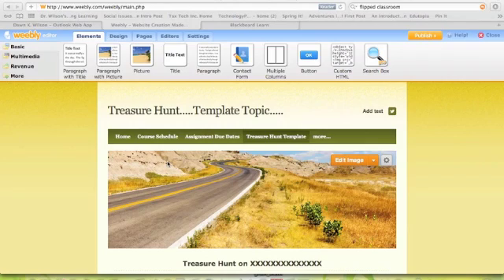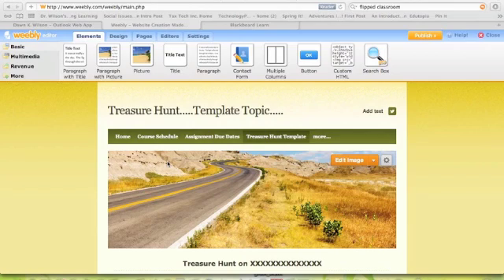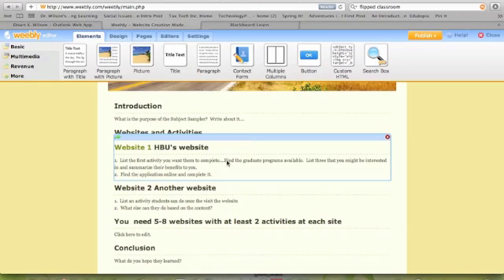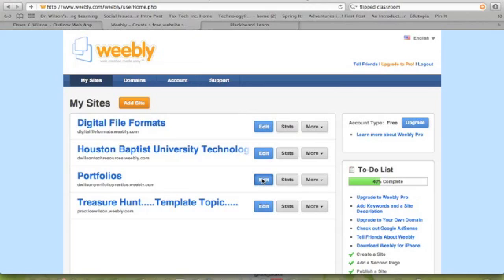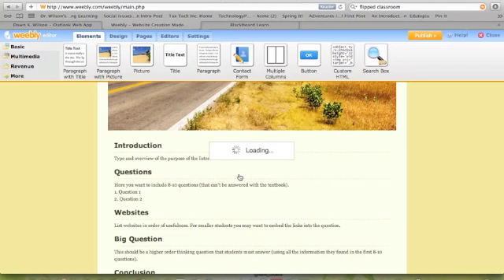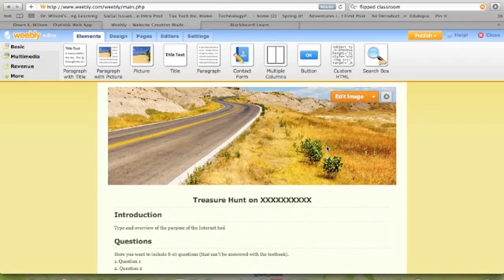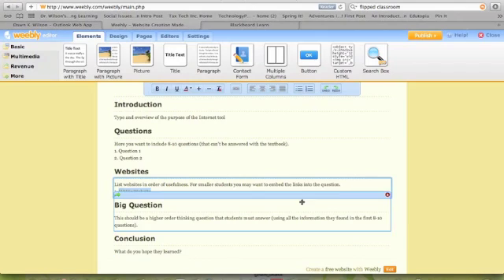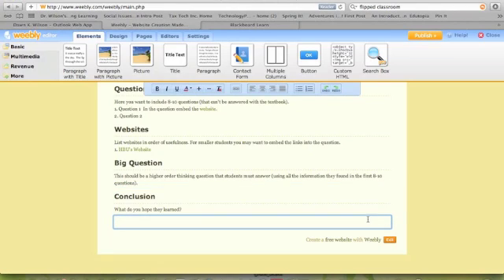Weebly Tutorial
Watch this tutorial to find out how to create a Treasure Hunt or Subject Sampler on Weebly.